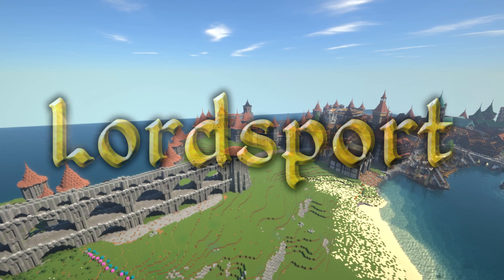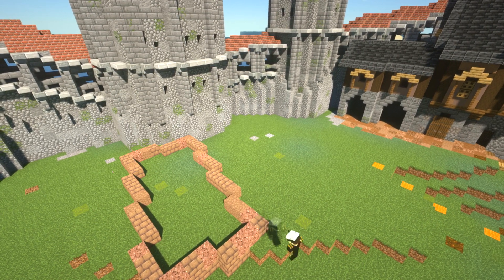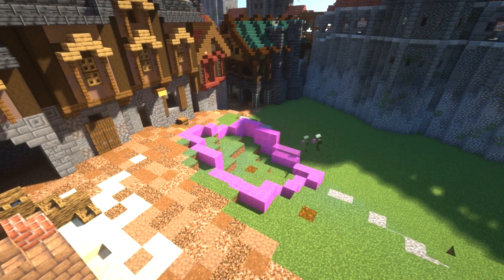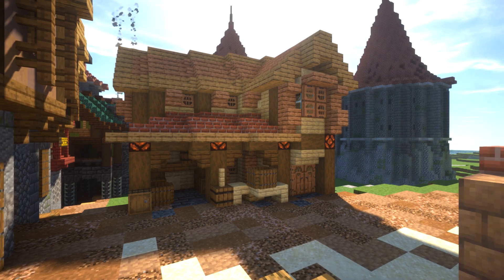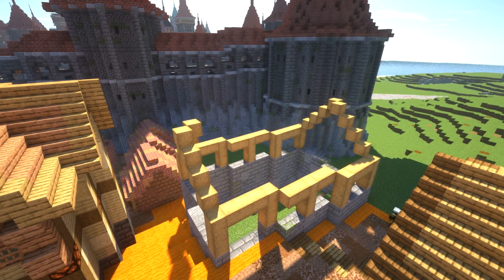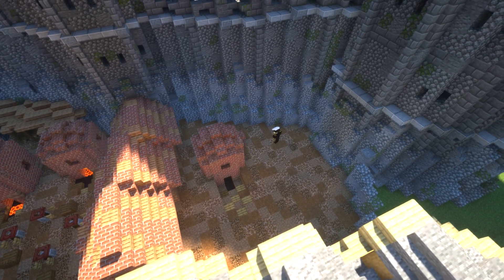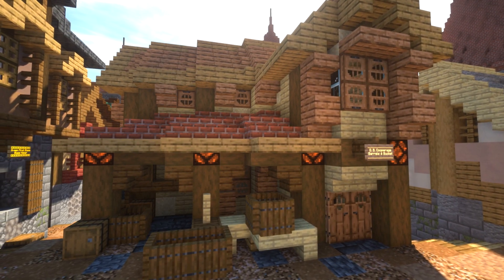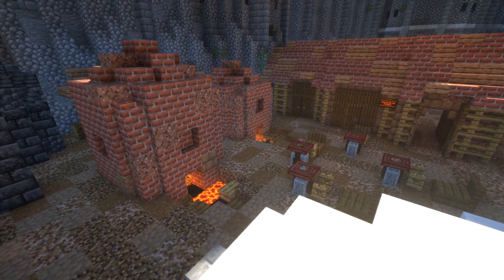Let's Build a Medieval City: #49 - Lordsport - Smithshaven : Brickworks, Cooper & Potter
In this Medieval Minecraft series, I build up Lordsport's industry with a brickworks, cooperage and pottery maker.

🎮 GAME INFORMATION
Game - Minecraft
Version - 1.19

🎼 MUSIC
Bonnie Grace - I Give Ye My Spirit
Bonnie Grace - For Queen and Country
Adriel Fair - Never Turn Back